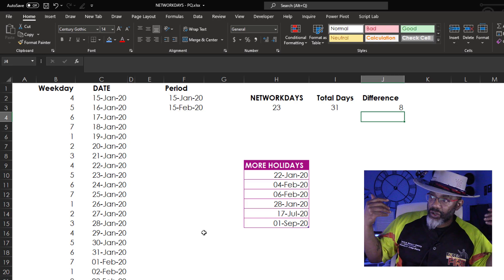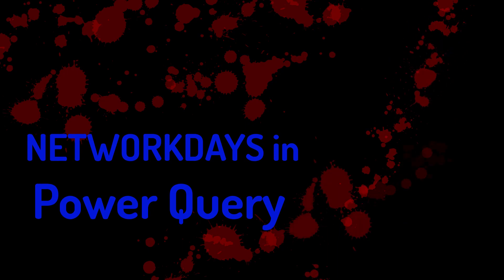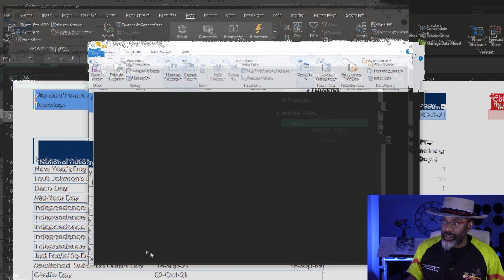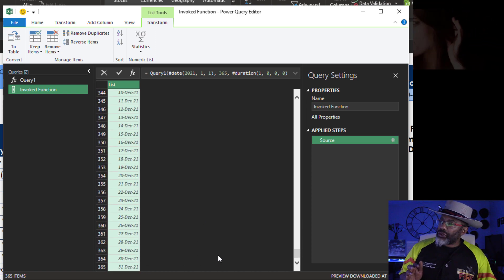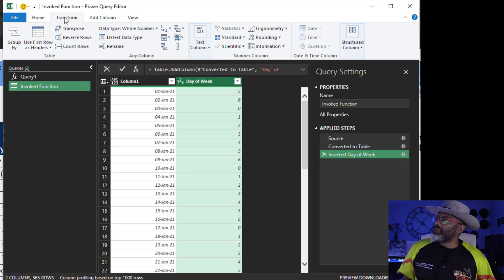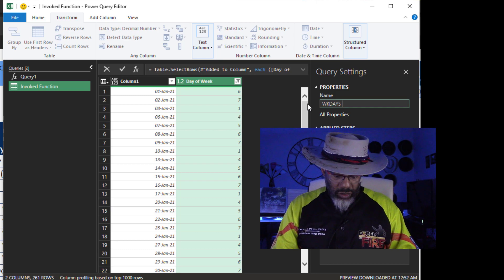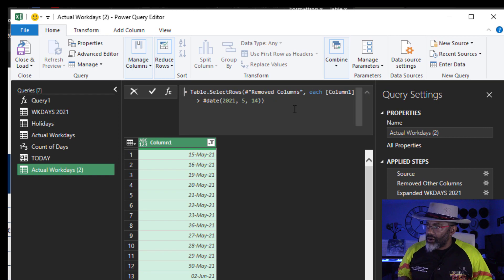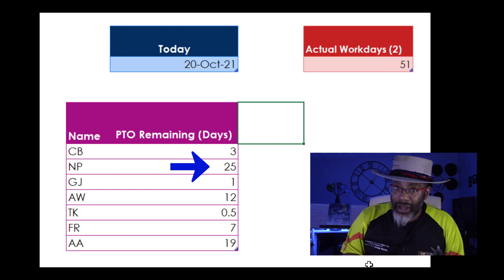NETWORKDAYS Function | Calculating Net Work Days in Power Query | Weirdness & Warnings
Santosh asked about NETWORKDAYS and calculating net work days in Power Query. OUCH! This was rough.

NETWORKDAYS is a weird function. If you work at a restaurant that's open 7 days/wk or a salon that's closed on Mondays and Tuesdays, NETWORKDAYS makes a mess. However, using Power Query can be complicated with a lot of steps, but it's more accurate than fiddling around with NETWORKDAYS.

This video has several phases:
0:00 Introduction
2:22 The NETWORKDAYS function
4:46 Calculating Net Work Days in Power Query
12:40 Outro

Anti-Join
For a list of my Excel courses at Lynda/LinkedIn: